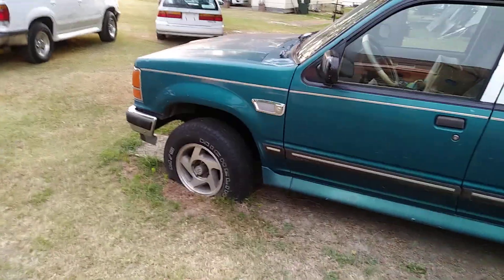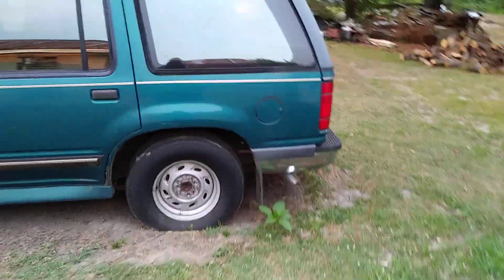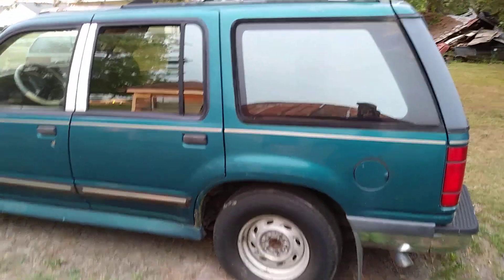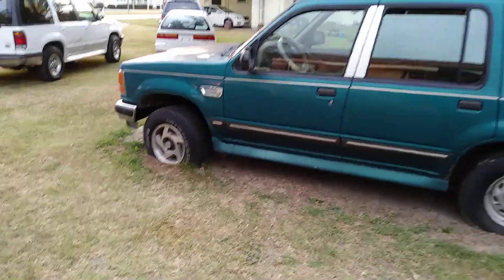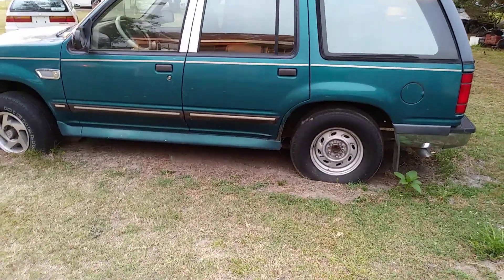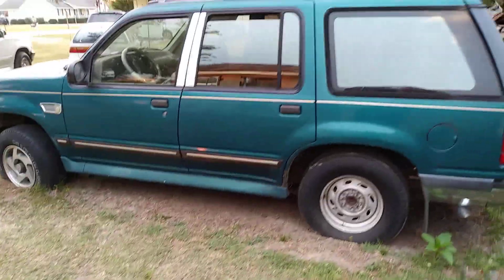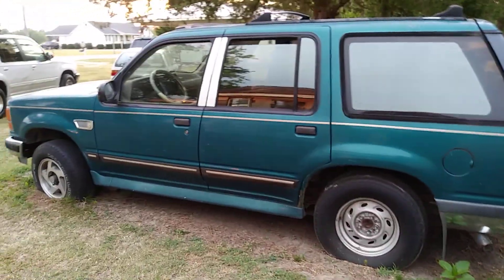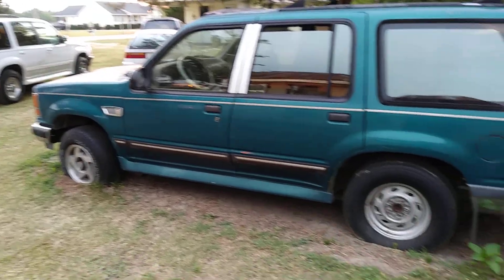95 ford explorer bout to get a basic wash detail